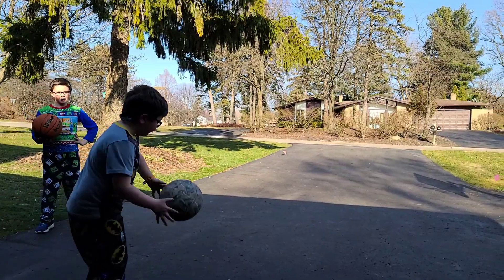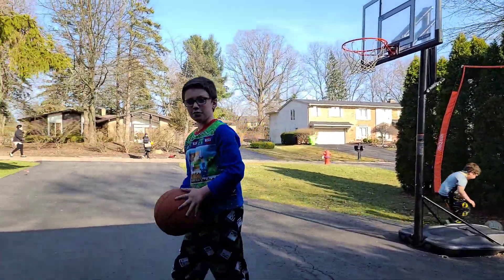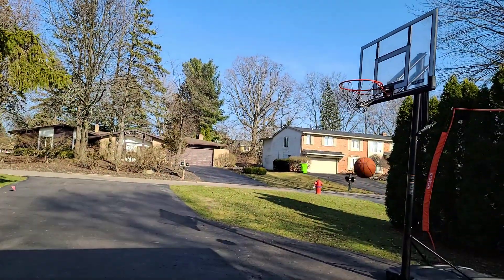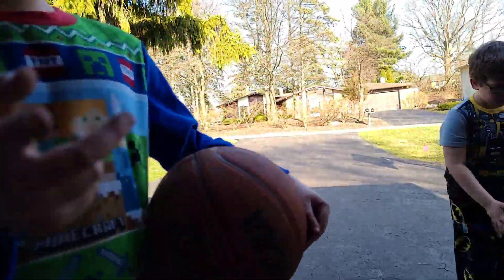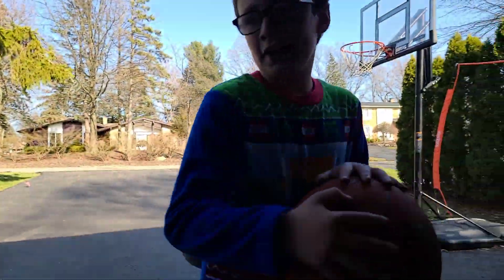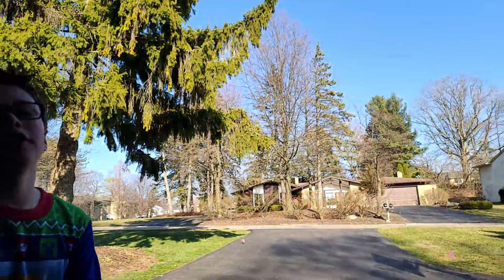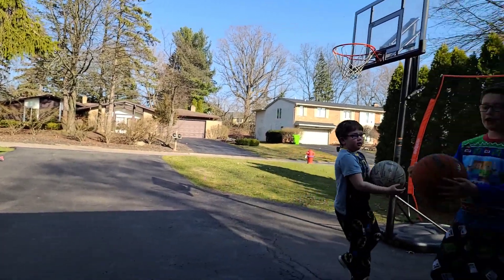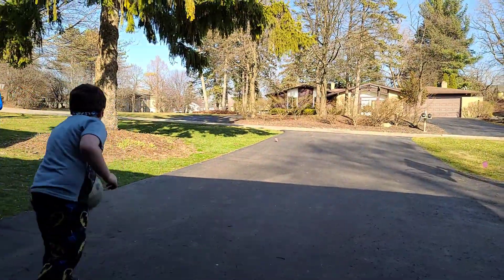First live stream PIG KIDS Horse basketball game